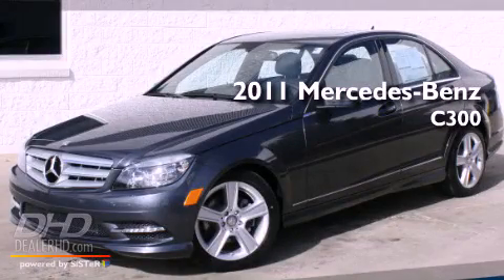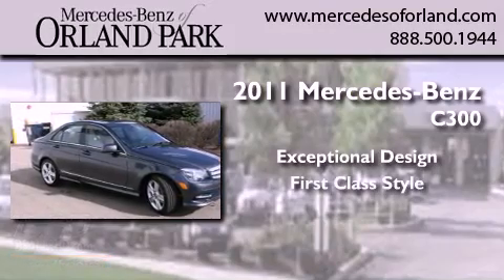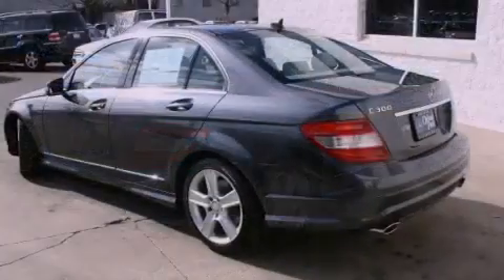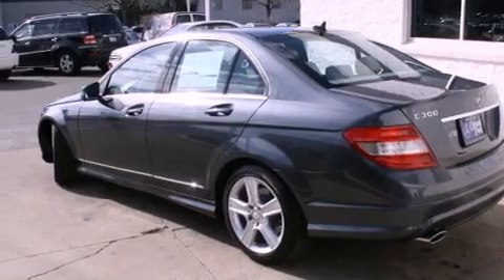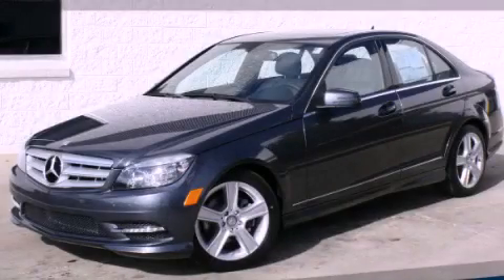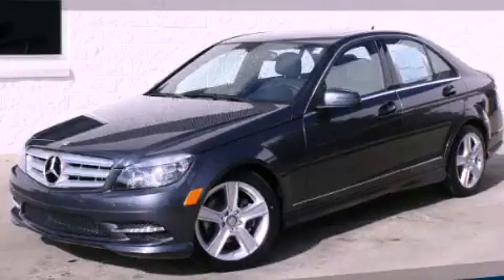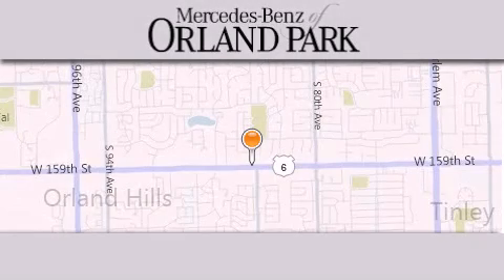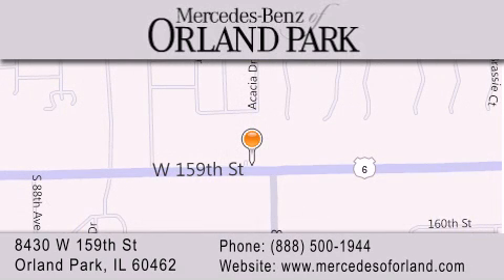2011 Mercedes-Benz C300 Tinley Park IL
Year : 2011
 Make : Mercedes-Benz
 Model : C300
 Engine : 3.0
 Trans . : Automatic
 Exterior : Steel Grey Metallic
 Miles : 12
 Interior : GreyBlack
 Stock : MR2895

 2011 Mercedes-Benz C300 Orland Park IL